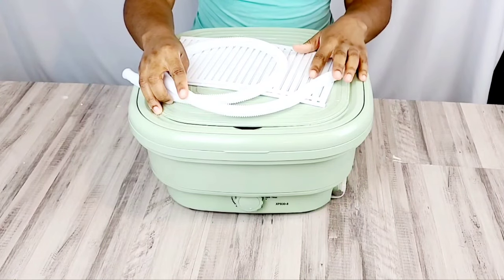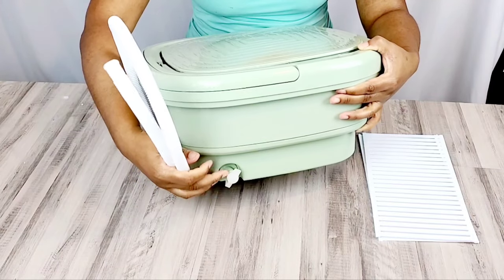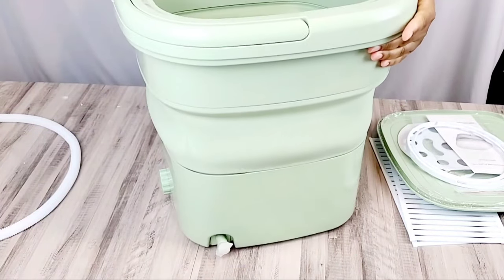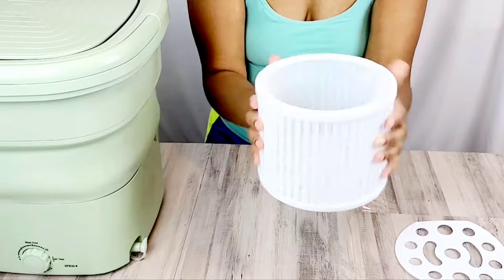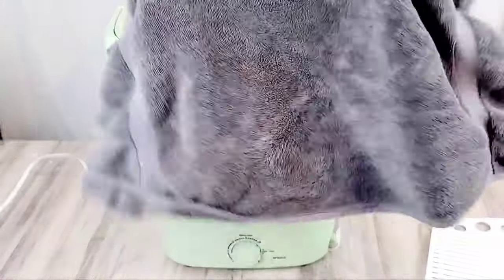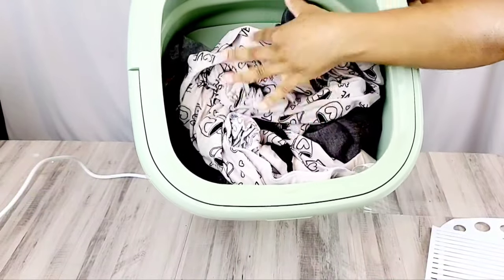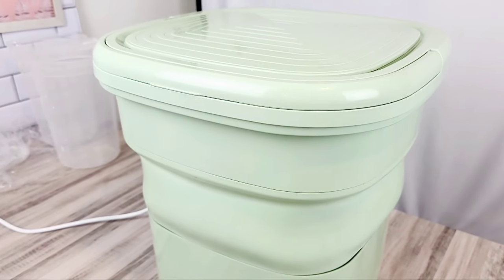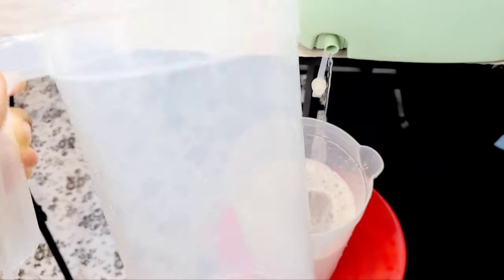You will Love this Folding Washing Machine I got From Amazon | Portable Washing Machine Review.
Wouldn't you rather have a washing machine that wasn't big and bulky? New to camping, I wanted to be able to wash our clothes and towels after a beach day or a random kid accident.  I came across the best thing I have gotten from Amazon in a while, and I am spreading the word. This folding portable washing machine takes up less space, uses less detergent, and washes and spins the water out of your clothes.

UPDATE UPDATE UPDATE UPDATE
The washer in my video is out of stock with no know restock date. I researched some other ones similar on Amazon for you to view. The product pages and FAQ will answer any questions not answered in my video from the sellers.

☆☆☆ T H I N G   Y O U   W I L L  N E E D ☆☆☆☆
1. Mini Collapsible Washing Machine with Dryer (Spin) ( in the video)

Out of Stock Options - Other versions of the same type
2. Washer 1
3. Washer 2
4. Washer 3
5. Washer 4
6. Washer 5
7. Washer 6
8. Washer 7

It's amazing and I initially thought it was going to fail, but it proved me wrong.